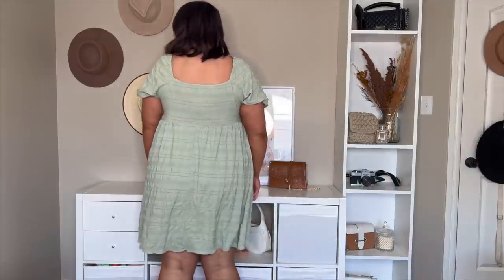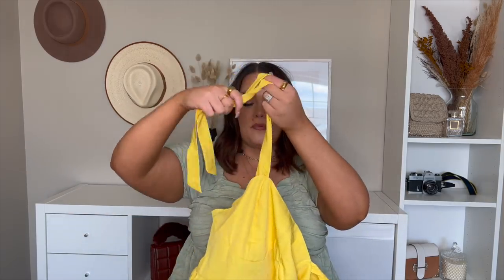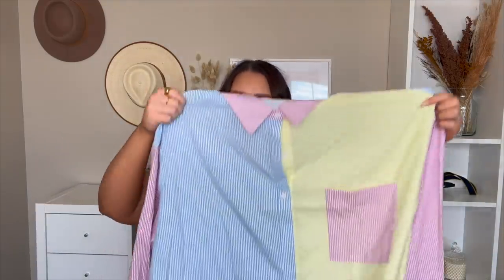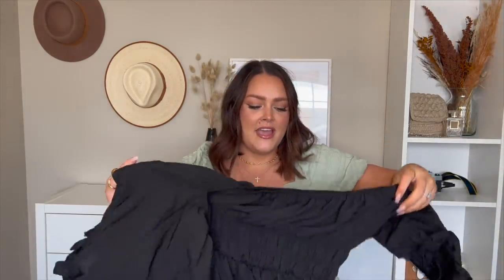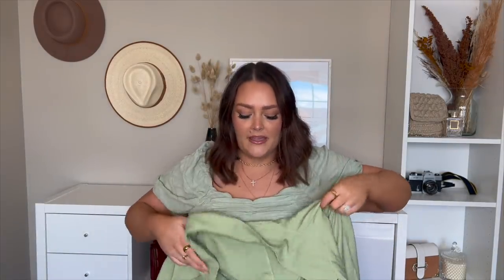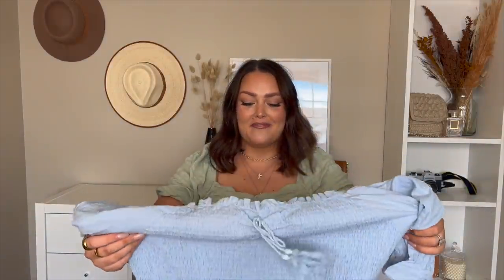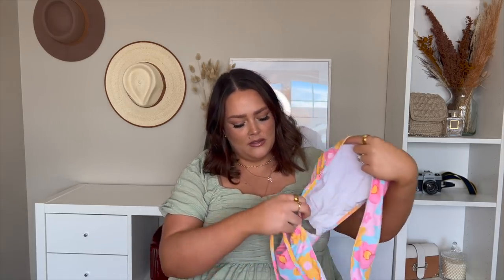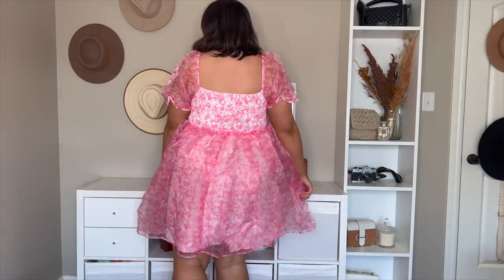HUGE SHEIN CURVE | TRY ON HAUL | DRESSES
Hello Everyone,
Stay confident my lovelies XO

Measurements
Height 5’10”